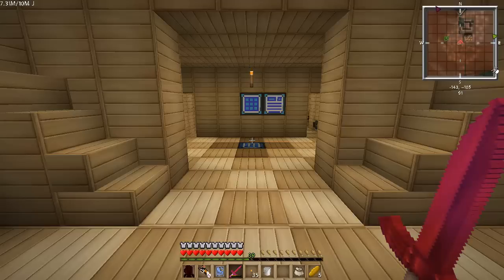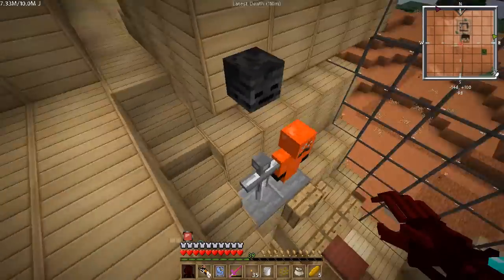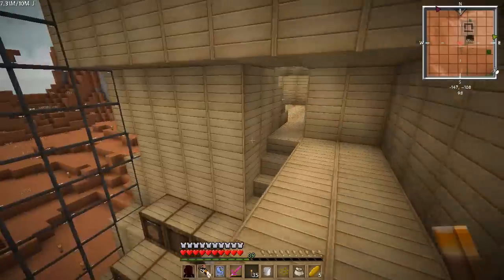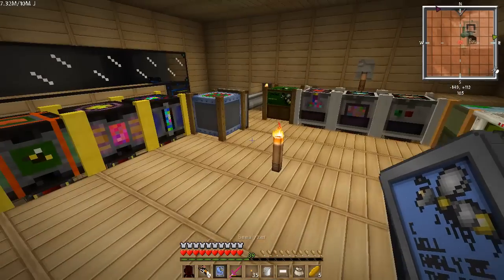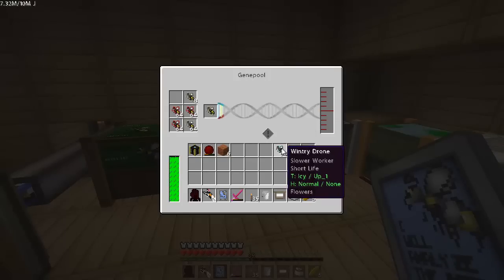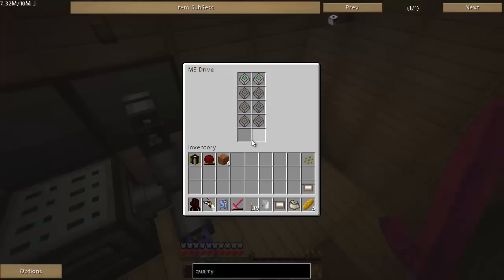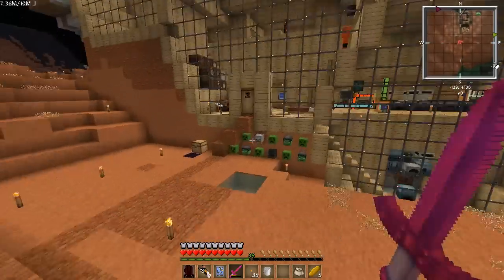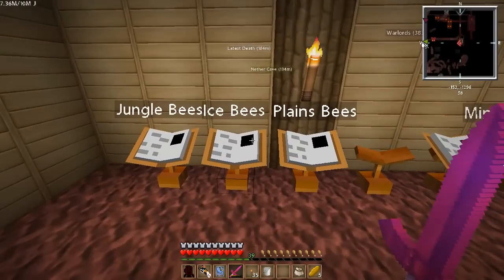FTB Ultimate: Utopia³ E03 - The Hive's First Bees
An update and tour of my hive, as well as starting into the world of bee breeding.  Mods Covered are Modular Power Suits, Forestry, ExtraBees, Mystcraft, and Applied Energistics.

UTOPIA³ is a Whitelisted Server, we are NOT currently accepting applications.

FTB Regulars - Experts in their FTB mods

Not Forgetting (Malytrax & Palm, who dont make videos)

Vanilla Regulars - Learning FTB with a little help.

Not Forgetting (Bowlef & WNxTanhan, who co-star with Nemsun)